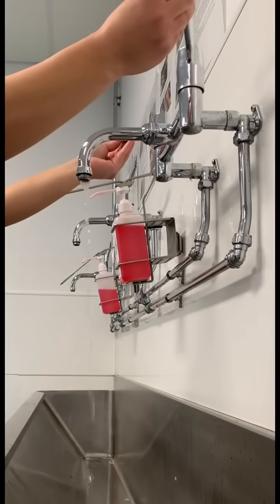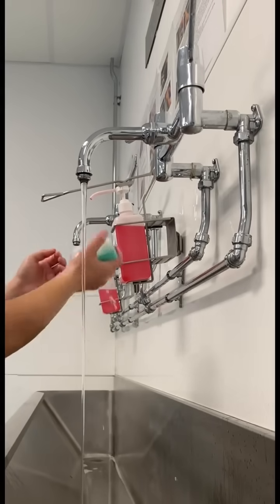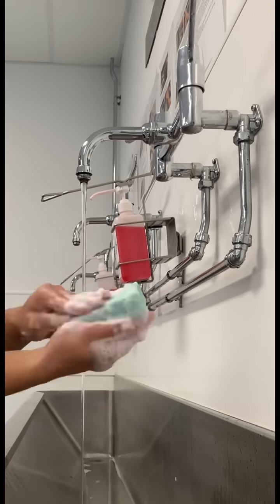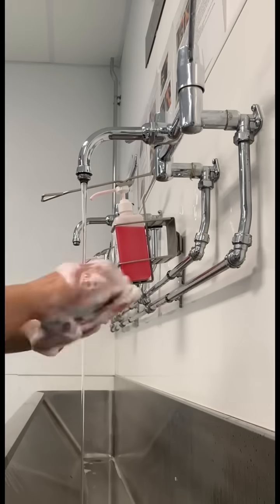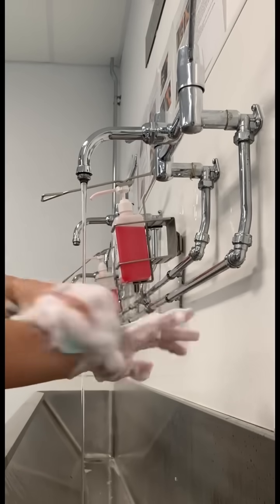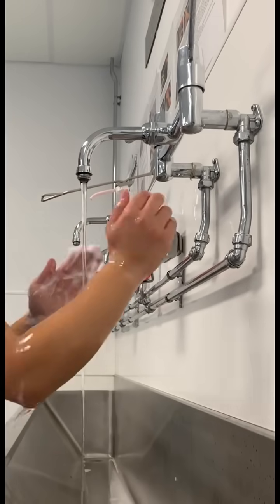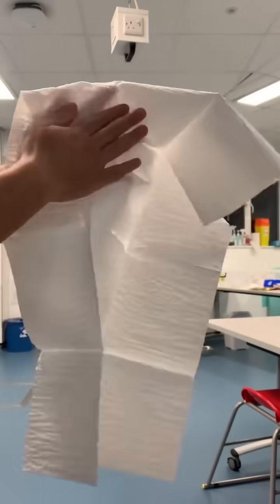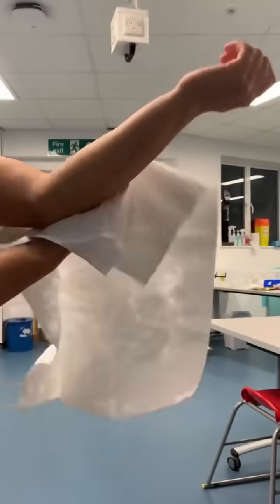Surgical hand wash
The information provided by Vetventures ("we", "us", or "our") on YouTube, TikTok, Instagram

and other social media platforms is for general information, educational or entertainment purposes only AND IS NOT A SUBSTITUTE FOR PROFESSIONAL ADVICE. NONE OF THE INFORMATION PROVIDED SHOULD BE TAKEN AS MEDICAL/HEALTH ADVICE. All information is provided in good faith, however, we make no representation or warranty of any kind, express or implied, regarding the accuracy, adequacy, validity, reliability, availability, or completeness of any information. ACCORDINGLY, BEFORE TAKING ANY ACTIONS BASED ON SUCH INFORMATION, WE ENCOURAGE YOU TO CONSULT WITH THE APPROPRIATE PROFESSIONALS. UNDER NO CIRCUMSTANCE SHALL WE HAVE ANY LIABILITY TO YOU FOR ANY LOSS OR DAMAGE OF ANY KIND INCURRED AS A RESULT OF THE USE OF OR RELIANCE ON ANY OF THE INFORMATION PROVIDED. YOUR USE OR RELIANCE ON ANY OF THE INFORMATION PROVIDED BY US IS SOLELY AT YOUR OWN RISK.